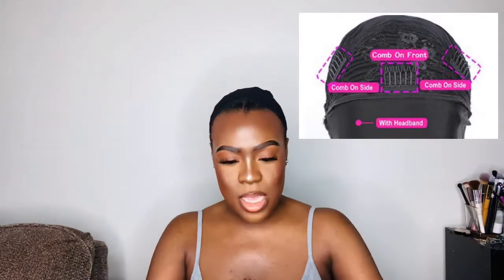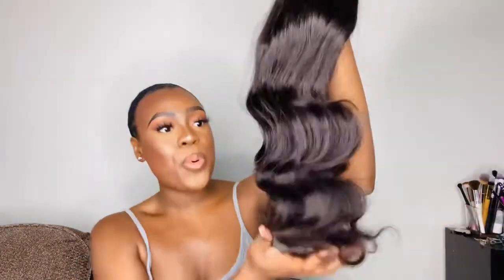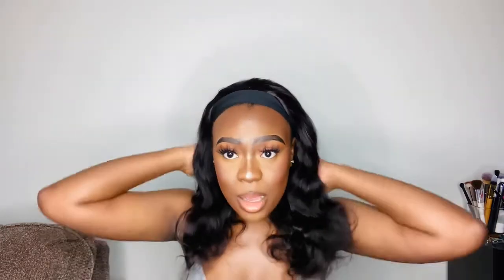Bodywave HeadbandWig FT. Coshgirl | Symone Stylez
I Hope you enjoyed the video ❤️ Take a moment and watch some of my other videos and leave a COMMENT so I know what you think‼️ SUBSCRIBE to the channel and join my YouTube Fam 💋

COSHGIRL HEADBAND WIG LINK

16 Inch Headband Wigs for Black...

💲AFFORDABLE WIG REVIEWS💲